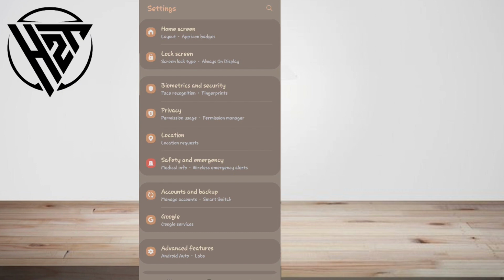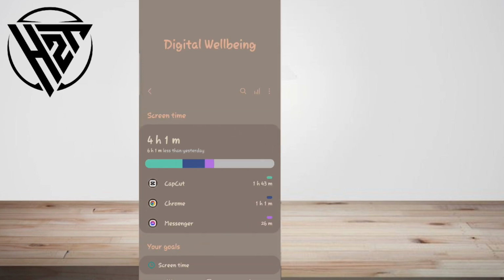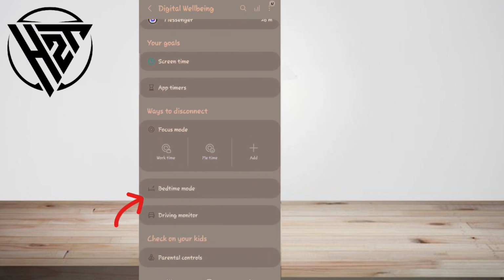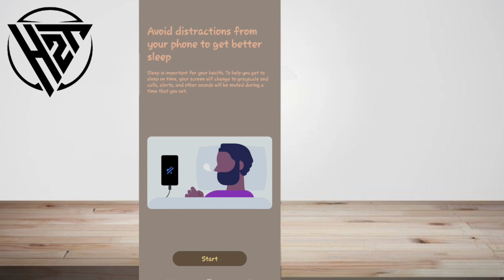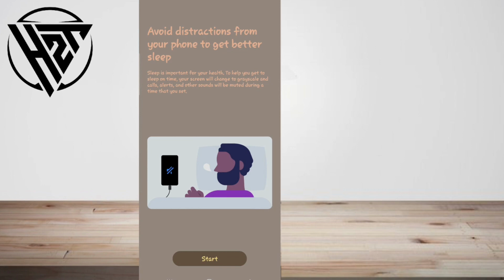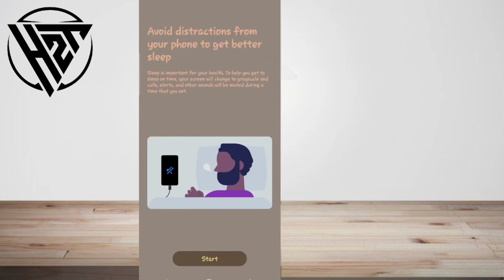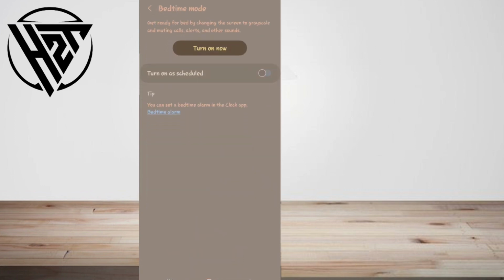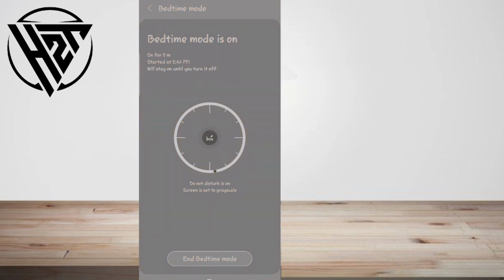How To Use Android's Wind Down Feature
"How To Use Android's Find My Device Feature"

In this tutorial, You'll learn "How To Use Android's Find My Device Feature", designed to help you establish healthy bedtime habits and reduce screen time before sleep. Also in the "How To Use Android's Find My Device Feature" Tutorial you will learn how to Access Digital Wellbeing Settings, Find Digital Wellbeing & Parental Controls, Locate Wind Down, Enable Wind Down and Set Wind Down Schedule.